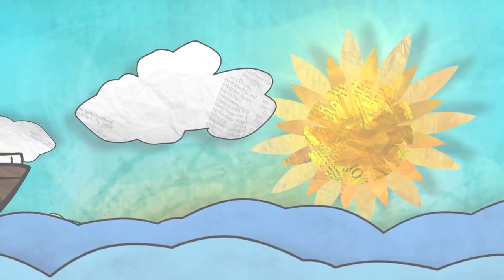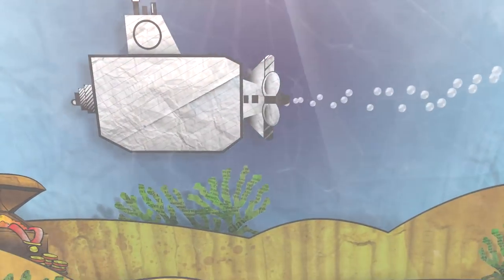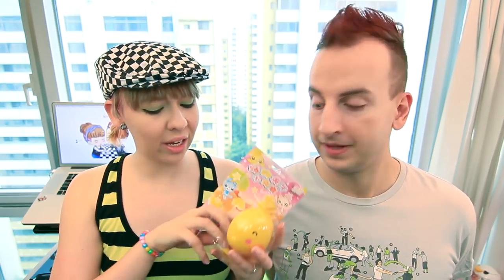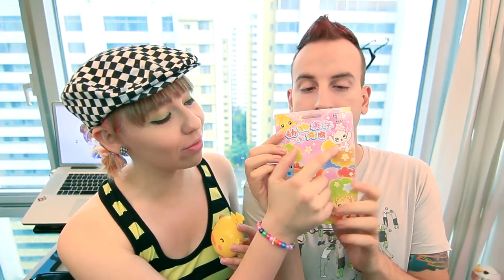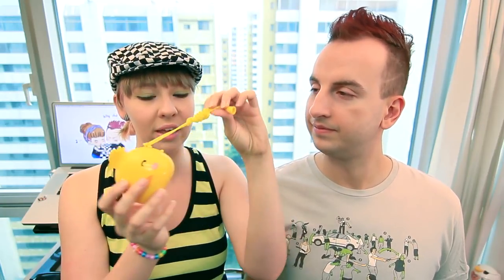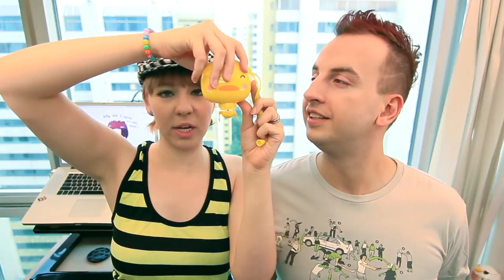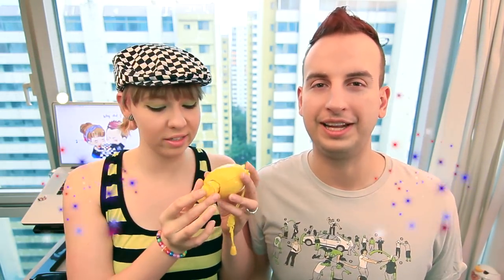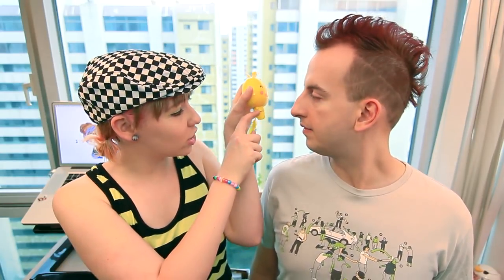WTF - Super Happy Cutie Ducky Chicky Fans!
This week's Wonderful Treasure Find is a personal fan, but not just any personal fan.  This one looks like the cute lovechild between a chicken and a duck, which we can't come up with a proper name for.  All we know is that it's cute and ridiculous, and a perfect Wonderful Treasure Find fit.

Thanks to B1A4 Chile for the Spanish subs! Woot!